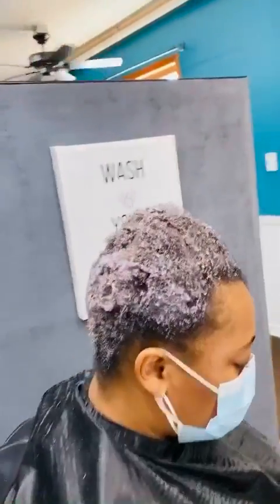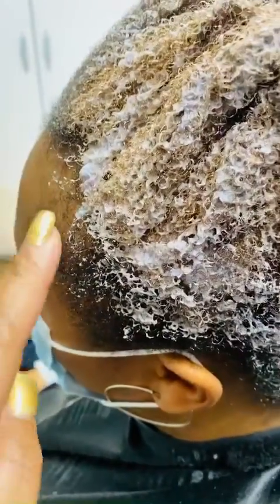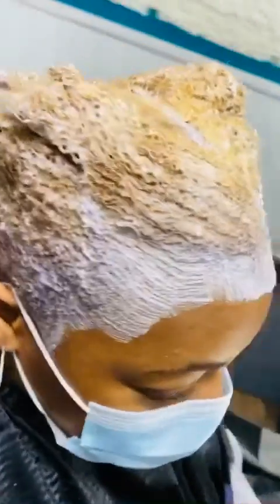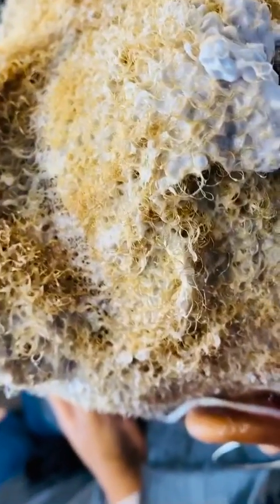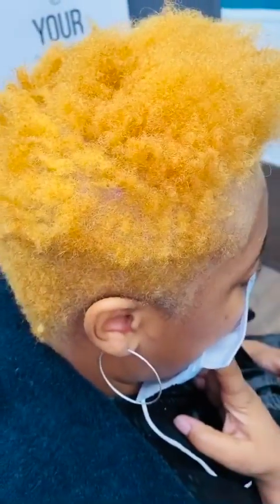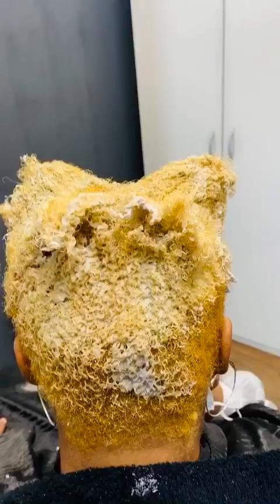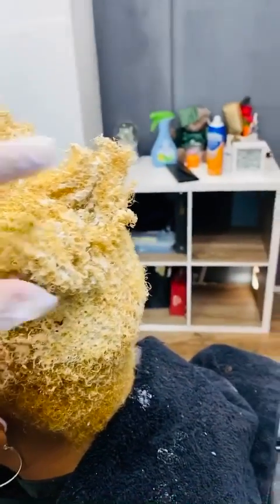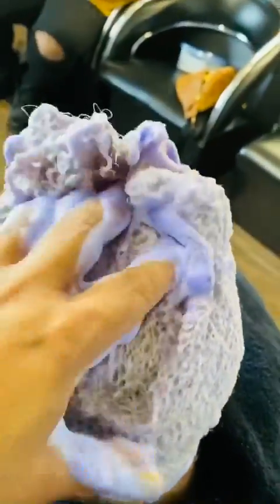🔥🔥BLEACHING FROM BLACK TO PLATINUM IN ONE DAY!🔥🔥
I had so much fun creating this beautiful violet on platinum blonde with a  tapered cut.
We went through three lightning stages in one day!!! With a lot of conditioning in between!

Here are the products I used:

Joico Blonde Life 9+ (This gives you up to 9 levels of lift) YIKES!! LOL with 20vl
Kaleidoscope with Violet toner 20vl
Wella T18 toner 6vl

Design Easentials HCO Bamboo Silk Leave-In Conditioner